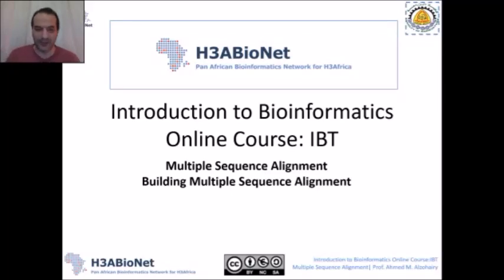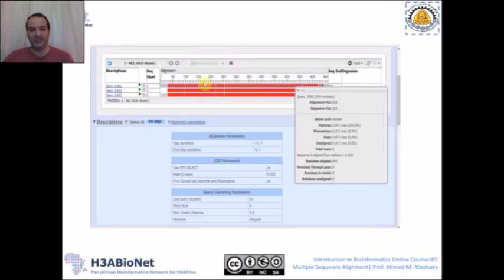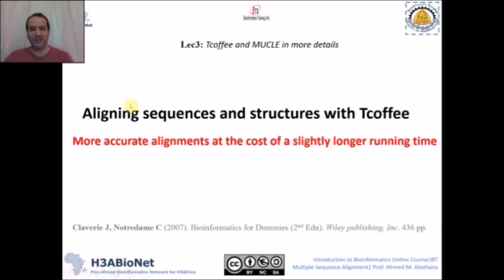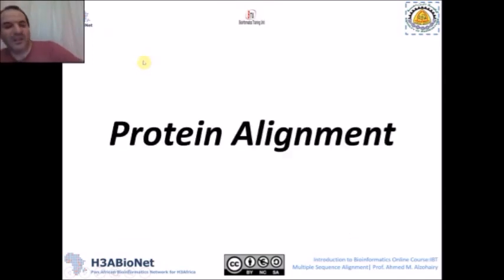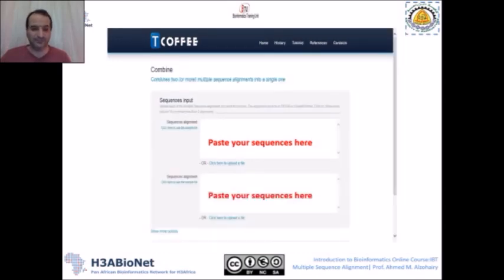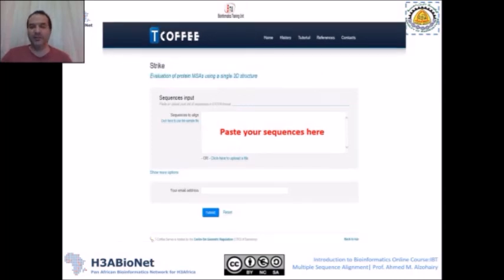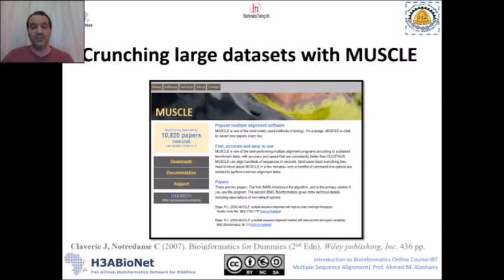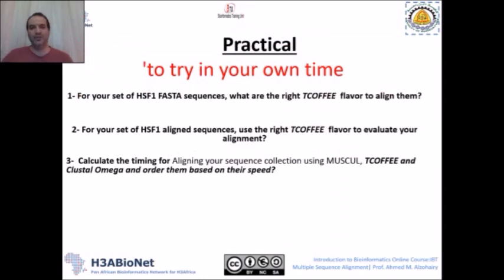Module 4 Session 1 part 3